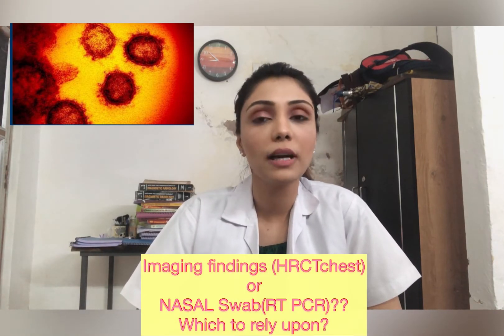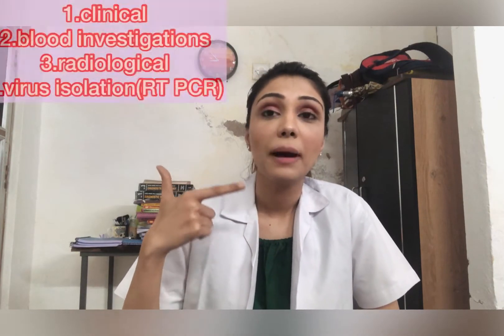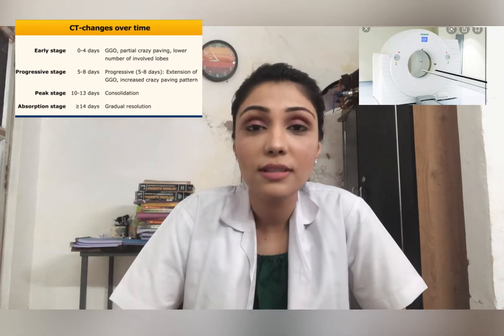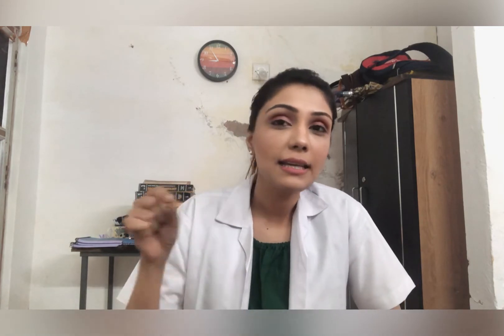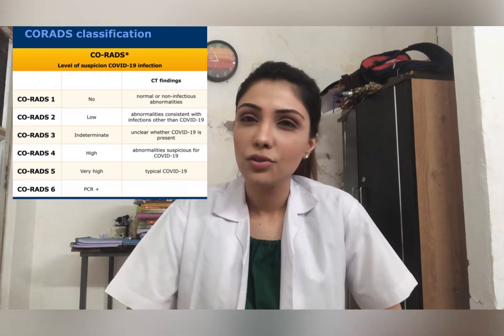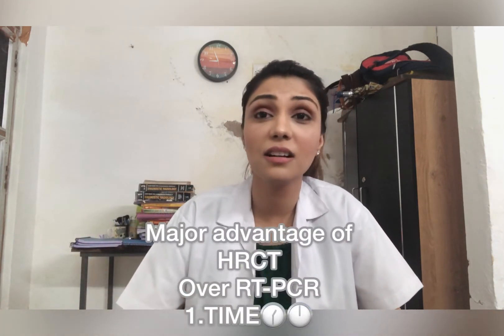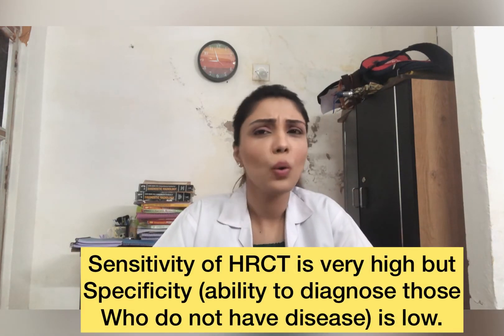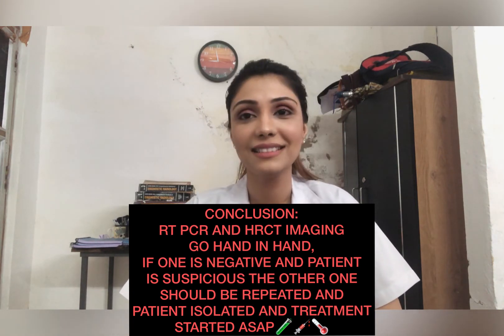NASAL SWAB OR HRCT CHEST FOR COVID 19?🗣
Hello guys,
I have tried to include whatever i have learnt,researched and trained in terms of diagnostic modalities ,throughout the 2020 covid 19 pandemic .
This video is made in association with @motivationmedicos.
Love
Dr aditi.